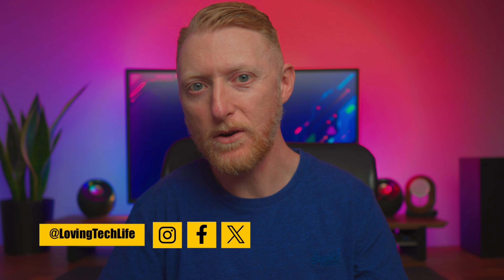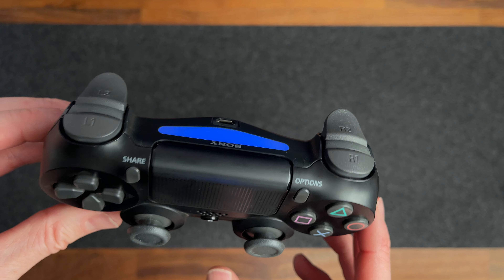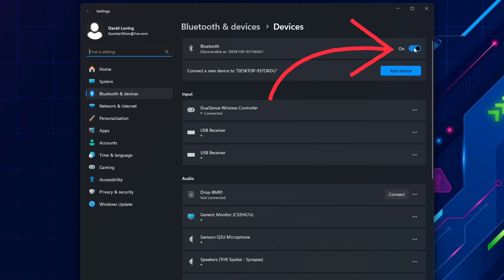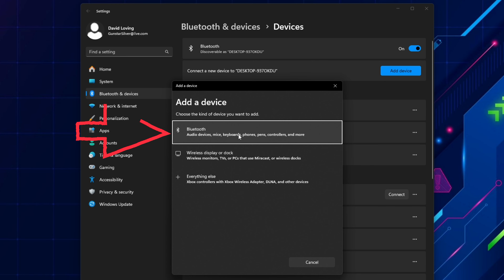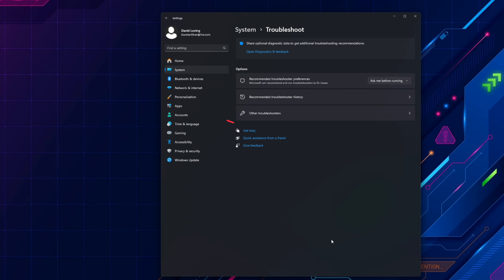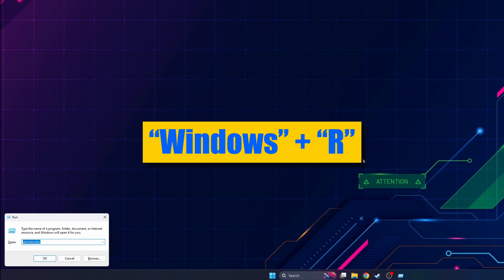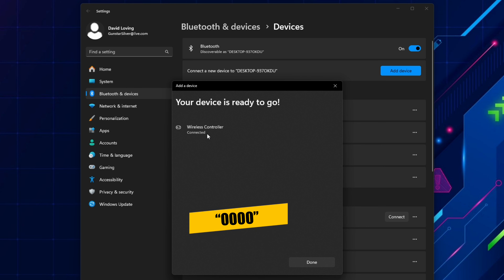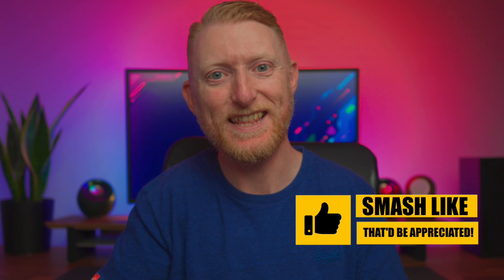PS4 Controller Not Showing on Bluetooth for PC? Fix It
Fix the issue where your PS4 Dualshock Controller is not showing on the list of bluetooth devices while pairing with your PC.
✅TP-Link USB Bluetooth 5.0 Adapter
✅ DualShock 4 Wireless Controller for PlayStation 4

📒 Show Notes  📒

About:

The DualShock 4 (CUH-ZCT1) is the PlayStation 4's controller. It has several new features from DualShock 3. One new feature is a built-in two-point capacitive touch pad on the front of the controller, which can be clicked.[35] This allows the touch pad to represent multiple buttons, as demonstrated in the PS4 version of Elite Dangerous in which the four corners of the touch pad can be mapped to a separate clickable actions.[36] The controller supports motion detection via a three-axis gyroscope and three-axis accelerometer and vibration.[35] It includes a non-removable,[37] rechargeable 3.7 V, 1000 mAh lithium-ion battery, which can be charged while the system is in rest mode. It weighs 210 g (7.4 oz) and has dimensions of 162 mm × 52 mm × 98 mm (6.4 in × 2.0 in × 3.9 in).[37]

The front of the controller features a light bar containing three LEDs that, when lit in conjunction, cause the light bar to glow a variety of colors. Developed for PlayStation VR,[38] it can be used to identify players by matching the colors of the characters they control in a game, or to provide enhanced feedback or immersion by changing patterns or colors in reaction to gameplay.[39][40] An early example of this is displayed in the game Grand Theft Auto V; the light bar will flash red and blue when the player is wanted by the police, simulating the flashing lights of a police car. The light bar is also used in conjunction with the PlayStation Camera to judge the positions and movements of multiple players.[39]

The controller features several input and output connectors: a stereo headset jack (3.5 mm CTIA TRRS connector), a micro-USB port, and an extension port.[35] It can be charged using the console, using a dedicated charging station, or via microUSB using a standalone charger.[35] It also includes a mono speaker, like the Wii Remote, and is the second major controller in video game history to have such feature.[35]

The DualShock 4 features the following buttons: PS button, SHARE button, OPTIONS button, directional buttons, action buttons (triangle, circle, cross,[41] square), shoulder buttons (R1/L1), triggers (R2/L2), analog stick click buttons (L3/R3), and a touch pad click button.[35] These mark several changes from the DualShock 3 and other previous PlayStation controllers. The START and SELECT buttons have been merged into a single OPTIONS button.[35][37] A dedicated SHARE button allows players to upload screenshots and videos from their gameplay experiences.[35] The joysticks and triggers have been redesigned based on developer input,[35] with the ridged surface of the joysticks now featuring an outer ring surrounding the convex dome caps.